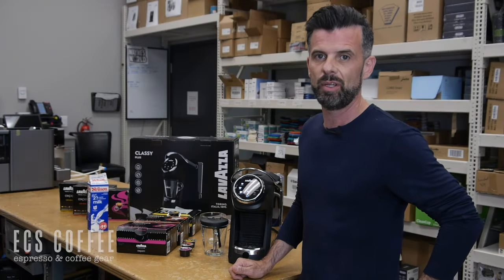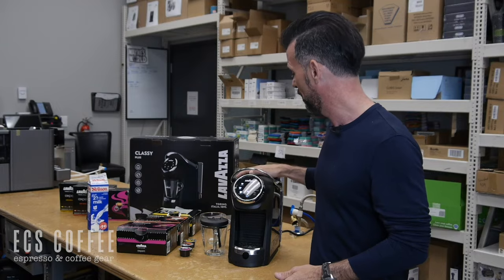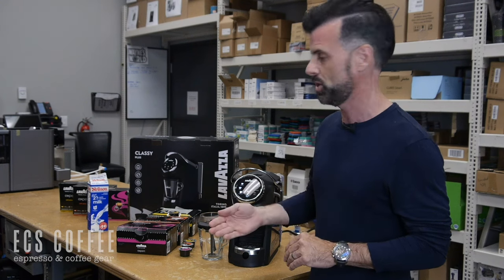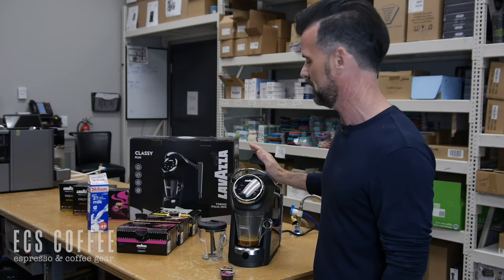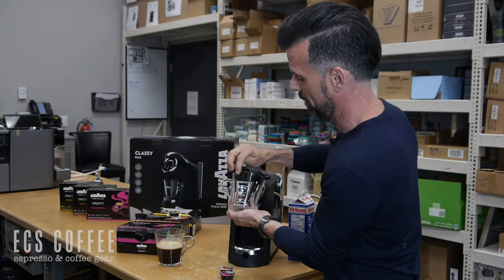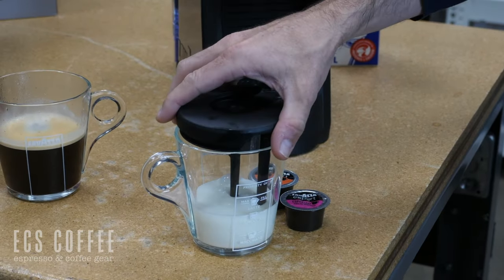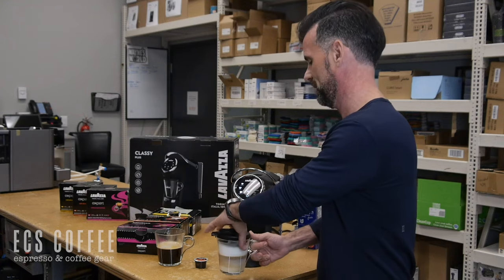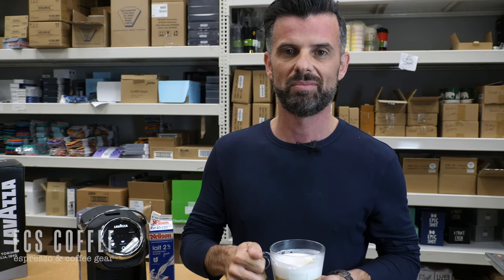Lavazza Classy Plus Review 2020! | NEW Amazing Coffee Machine!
Let's have a look at the Lavazza Classy Plus! Now available May 2020! Overview of the features and see how it works right out of the box without any customization.